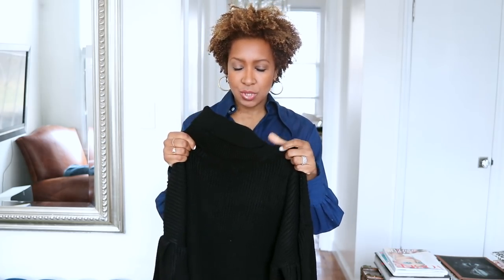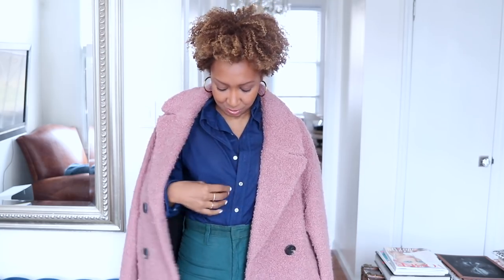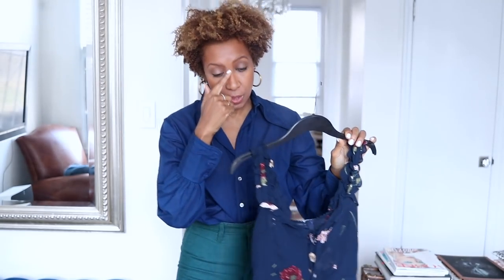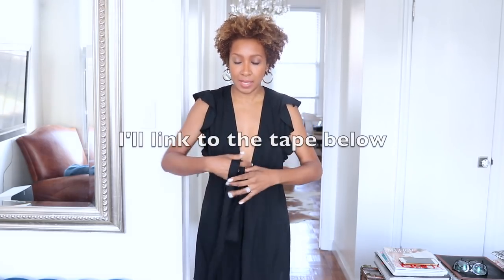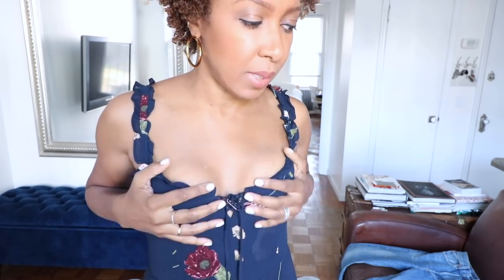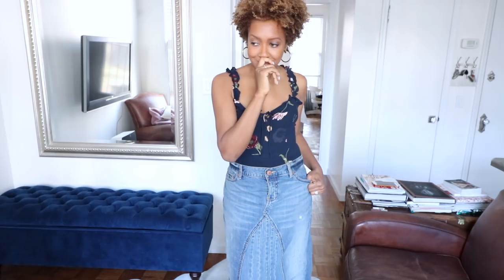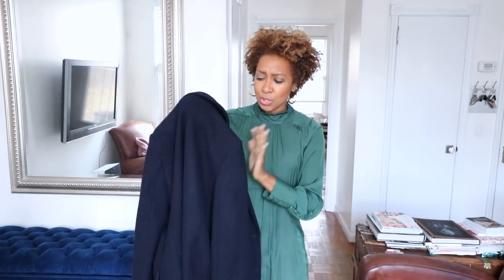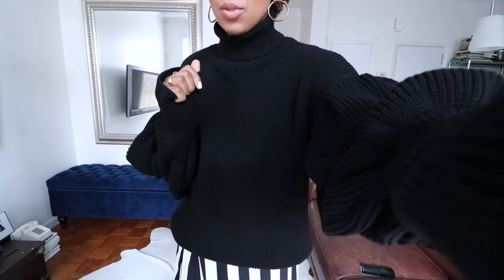SPRING HAUL + TRY ON | TOPSHOP, REFORMATION + MORE!!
Here is an early spring haul and try on video.  I'm itching for next seasons if you want ideas on what to wear for spring then watch this video.

I think these will be some of my must haves for spring and definitely summer.   You'll see some outfit ideas for spring through what I've bought on sale (so far).  Hopefully these will help you decide what to wear in spring and what to buy for spring.    What are the top trends for spring?  Regardless find pieces that fit and flatter you, that will always be cool regardless of the season.

I touch a little on spring trends for 2018 (more on western boots to come) but these pieces are the start of my spring wardrobe essentials. Either way, hopefully this spring haul video will help inspire you with outfit ideas to slay spring.

WHAT I WORE IN THE INTRO:

70's shirt + high waist cords: Vintage

Topshop stripe skirt: sold out. Almost identical skirt from Mango